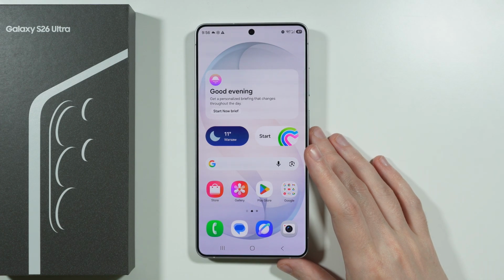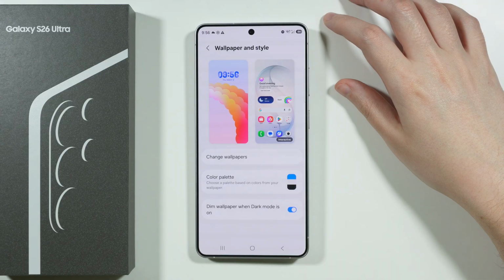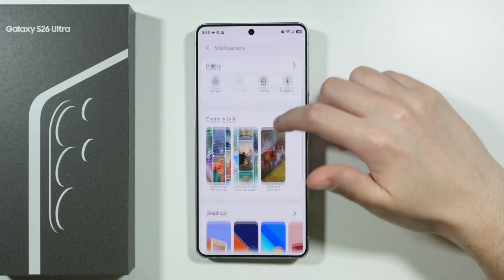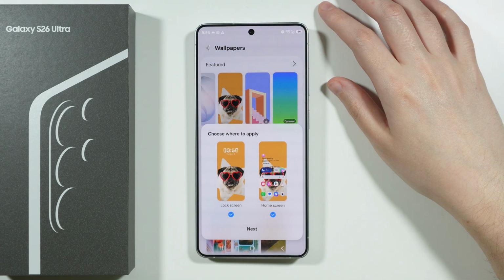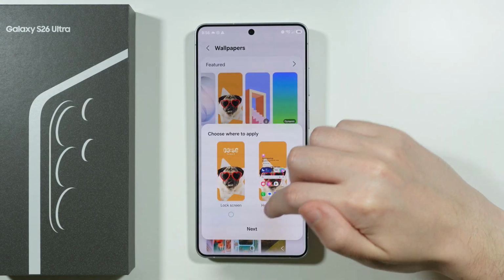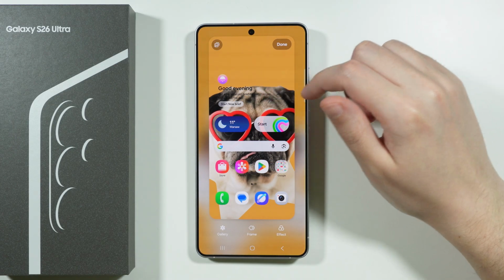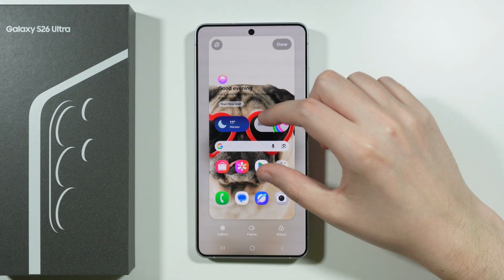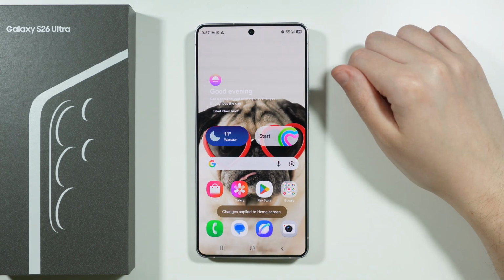Samsung Galaxy S26 Ultra: How to Change Home Screen Wallpaper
In this video, I'll show you how to change the home screen wallpaper on your Samsung Galaxy S26 Ultra easily. Customizing your wallpaper is a great way to make your device feel more personal and refreshing. Follow these simple steps in this quick tutorial to learn how to select and set your favorite images as your wallpaper.